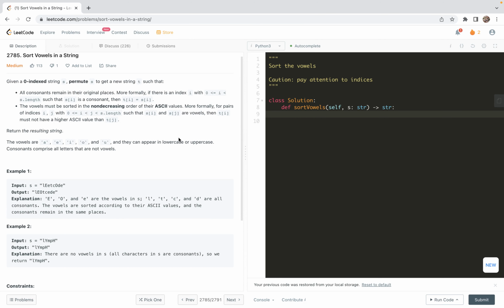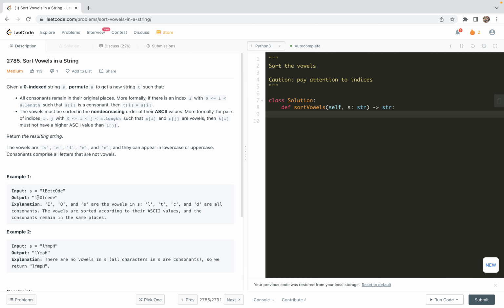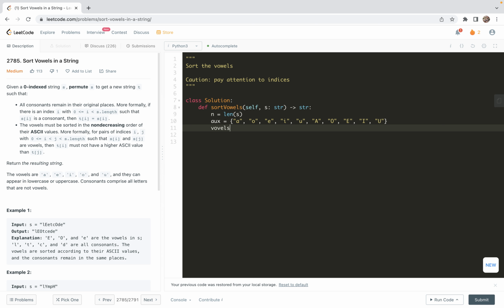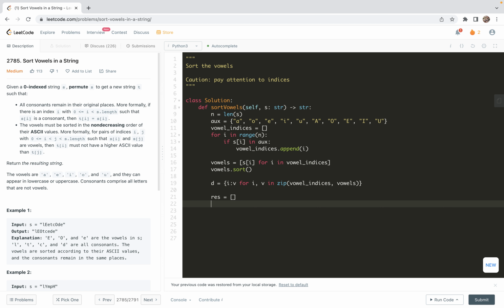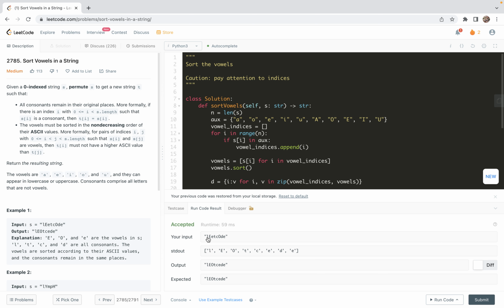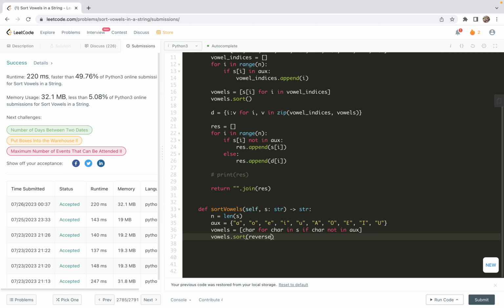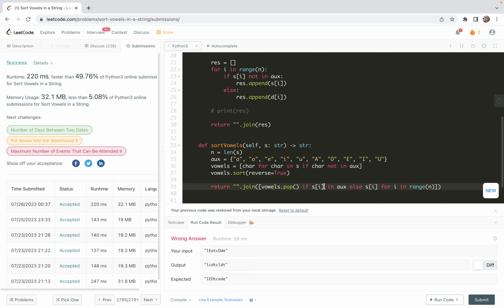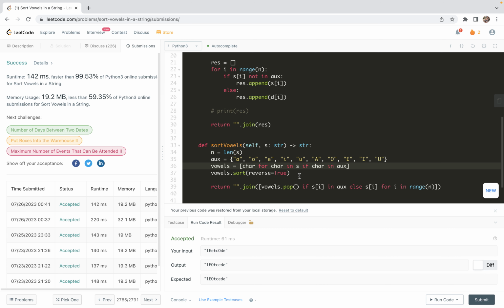leetcode 2785. Sort Vowels in a String - sort just vowels and maintain vowel indices